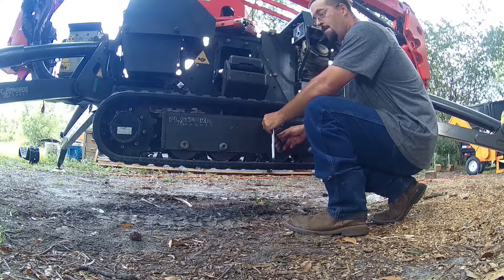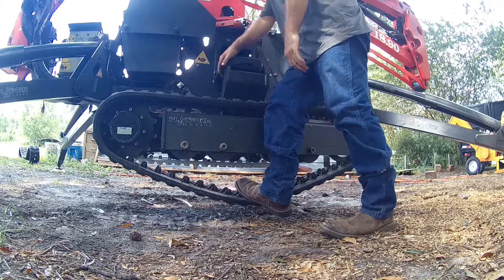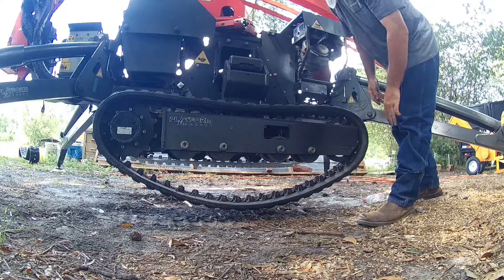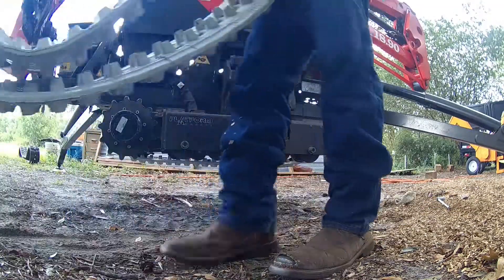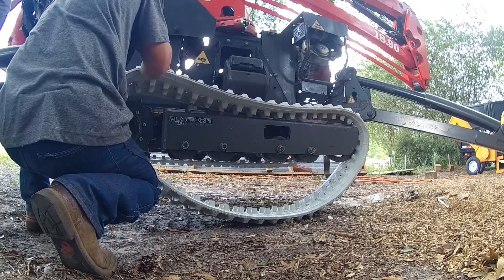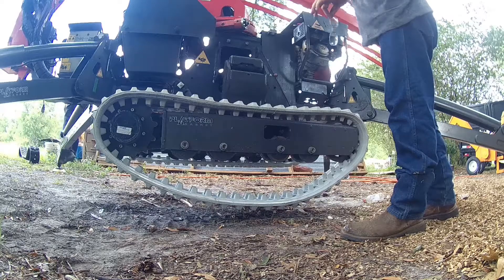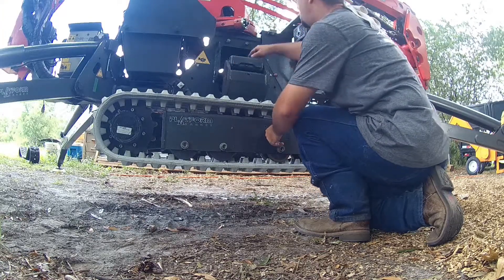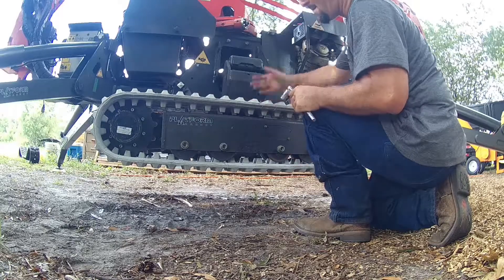Rubber Track Replacement Platform Lift 18.90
How to Remove and Reinstall Rubber Tracks on 18.90 Platform Basket (Spider Lifts).